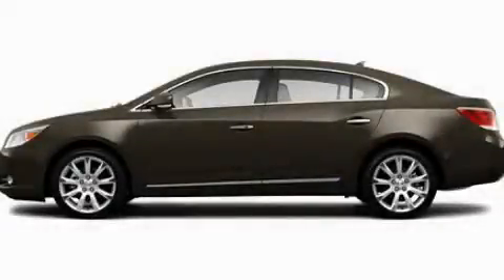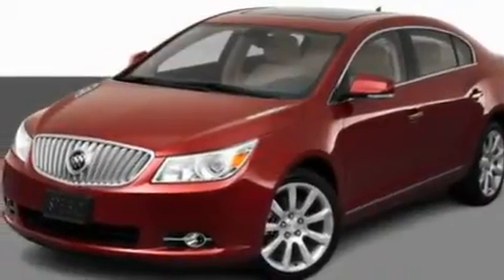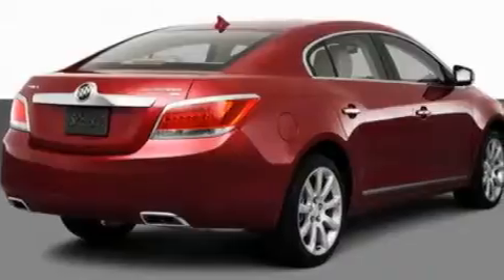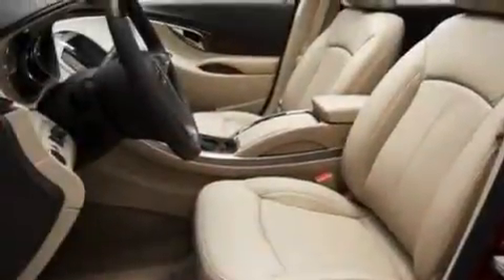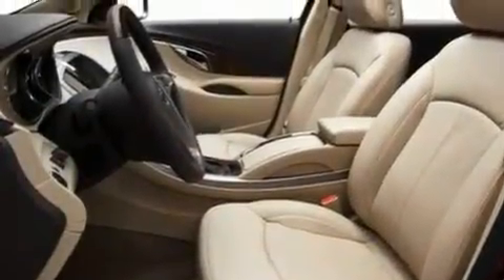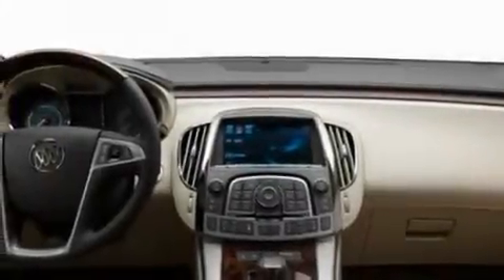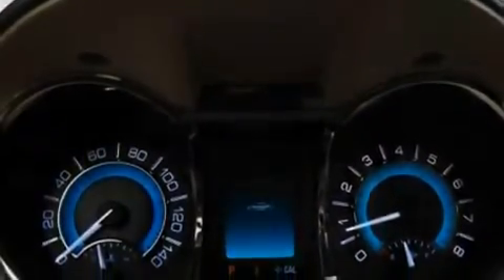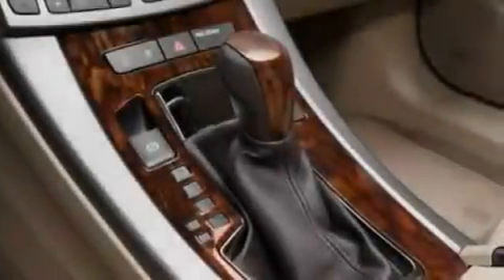2011 Buick Lacrosse Lincolnwood IL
Year: 2011
 Make: Buick
 Model: Lacrosse
 Engine: 3.6L 6
 Trans.: Automatic
 Exterior: Brown

 Interior: Tan

 6900 N. McCormick Blvd